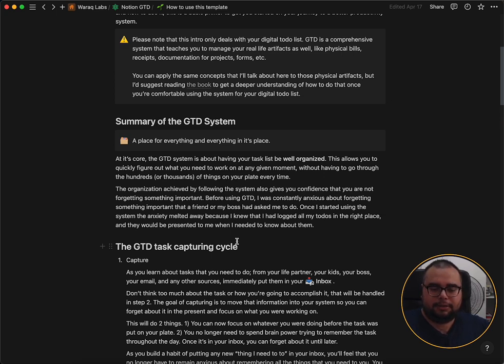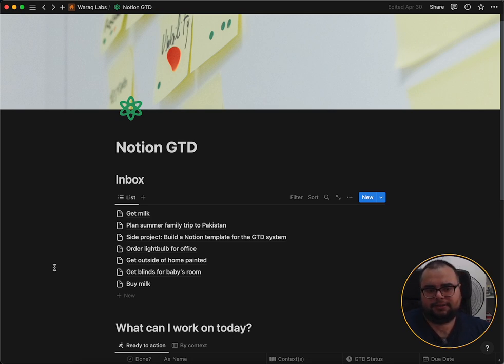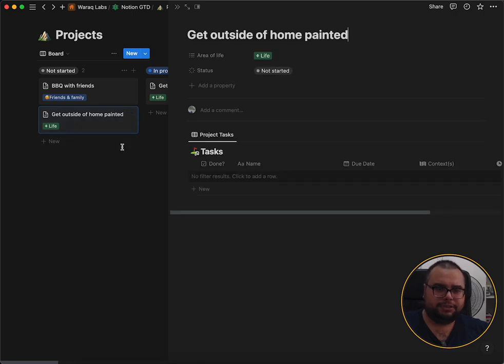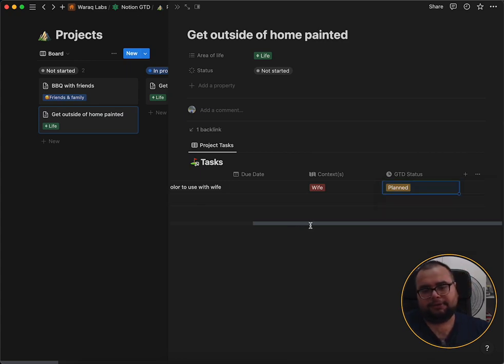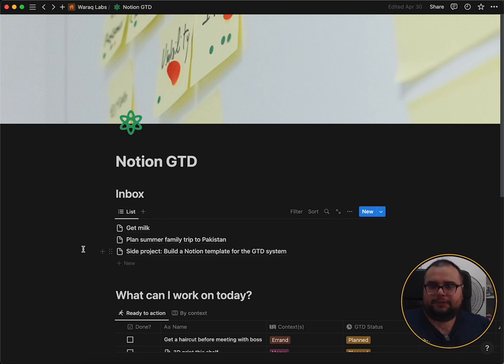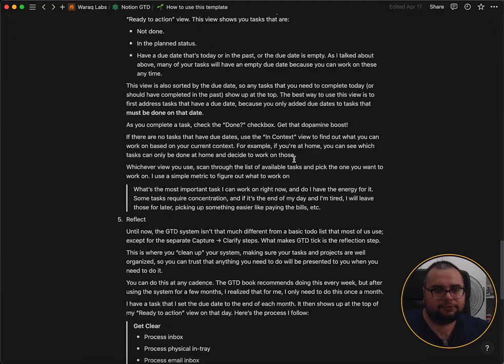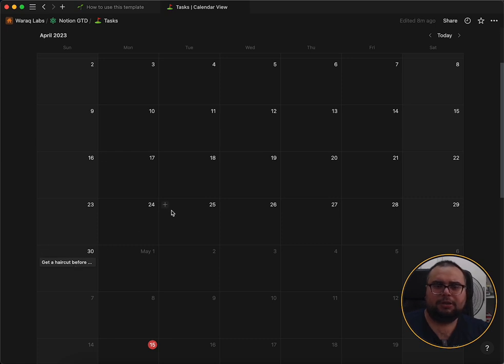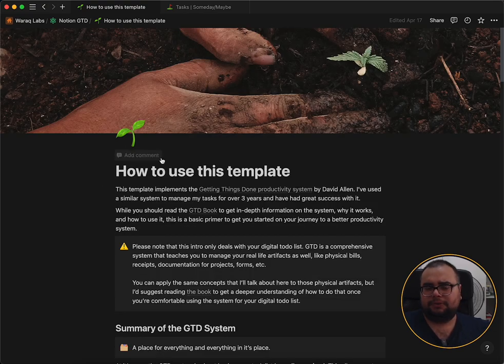Using the Getting Things Done system in Notion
I've been using the Getting Things Done system with Notion for about 3 years. 4 weeks ago I decide to create and share my Notion template so others might do the same.

This video is a walkthrough of how you can use that template, and how you can implement the GTD system in your life as well.

This walks you through all the steps of the GTD system, and while I can't go into all the details in a 30 minute video, I try to give enough information so that you can get started using the system & template immediately.